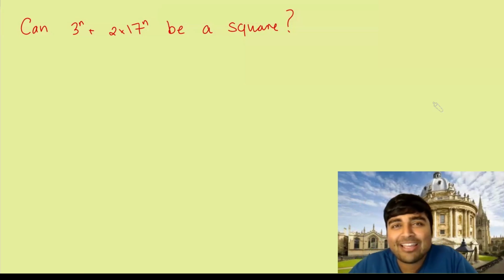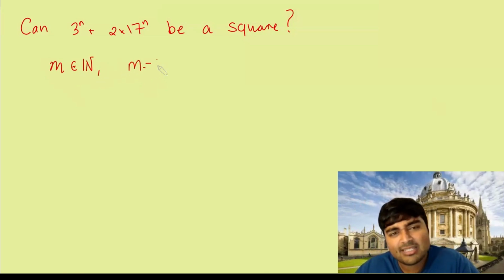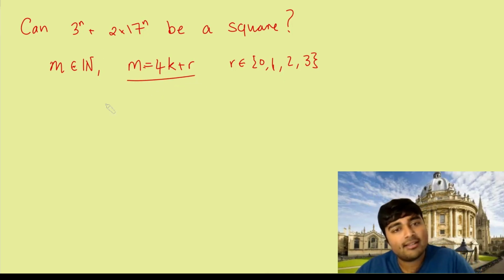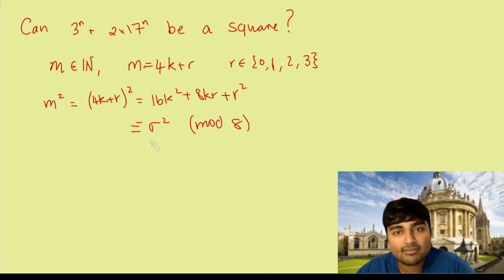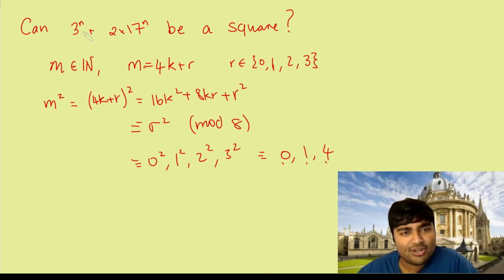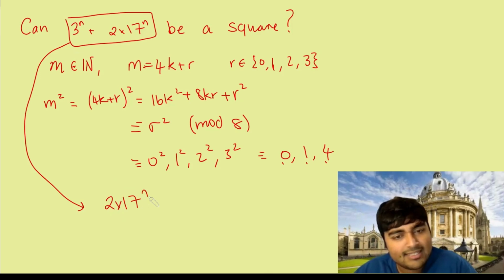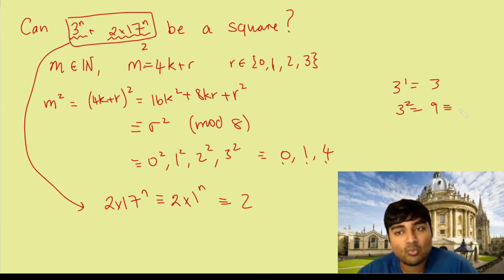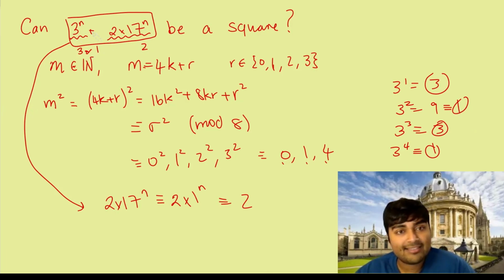A square? I think not...